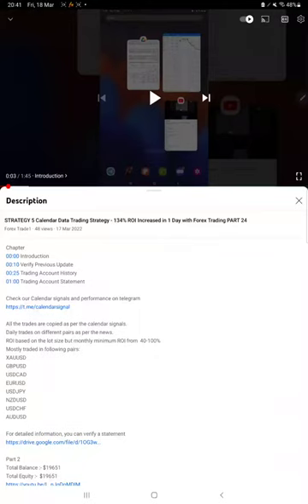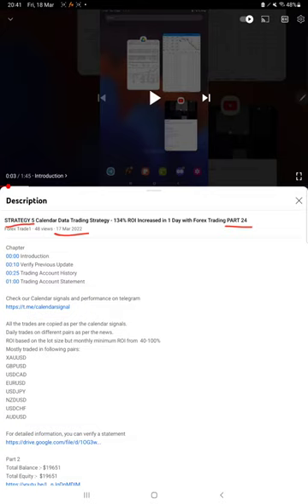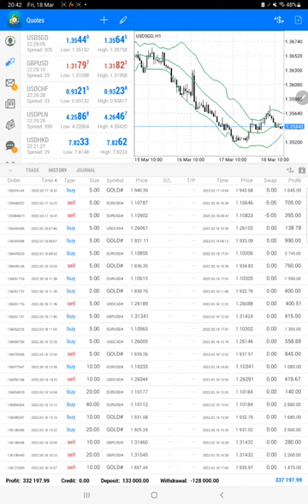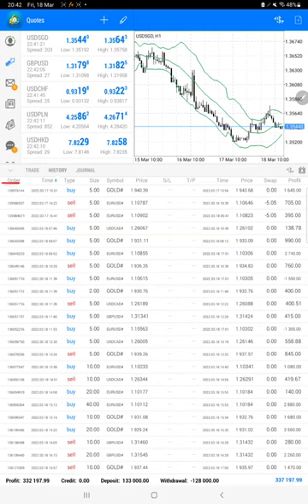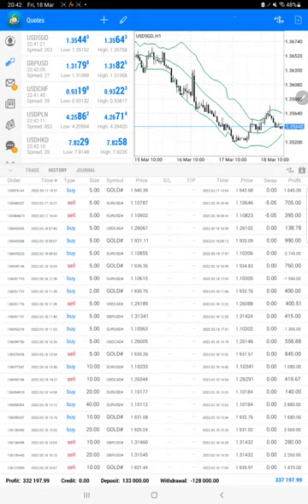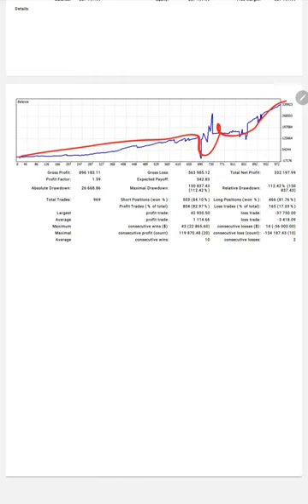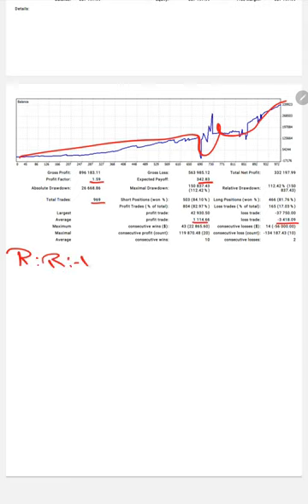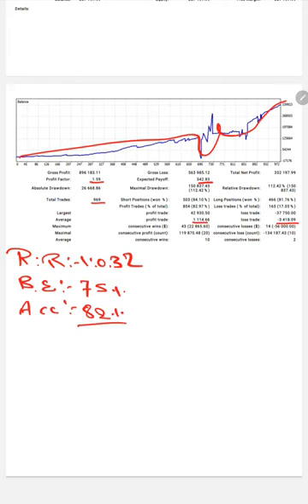STRATEGY 5 Calendar Data Trading Strategy - 143% ROI Increased in 1 Day with Forex Trading PART 25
Chapter
00:00 Introduction
00:10 Verify Previous Update
00:30 Trading Account History
01:00 Trading Account Statement

Mostly traded in following pairs:
XAUUSD
GBPUSD
USDCAD
EURUSD
USDJPY
NZDUSD
USDCHF
AUDUSD